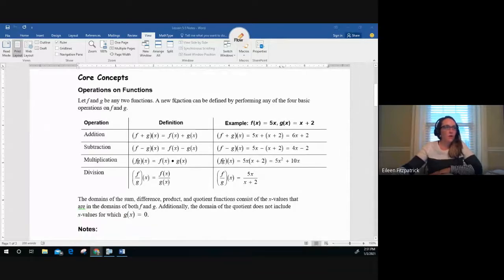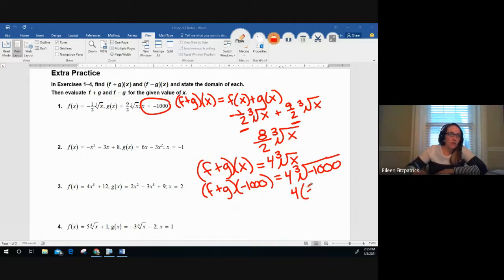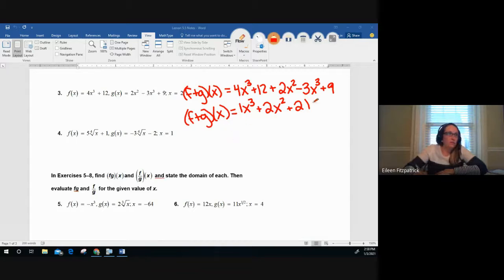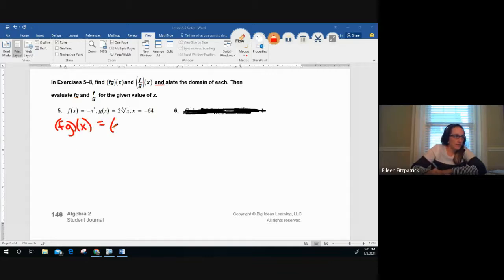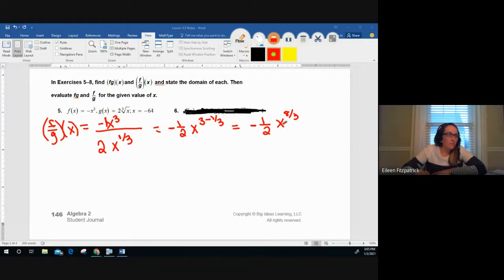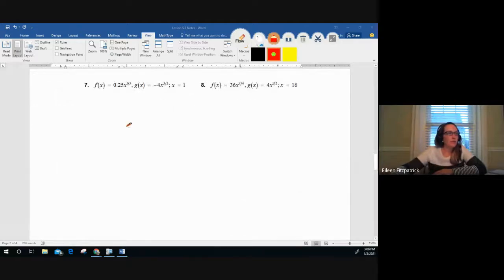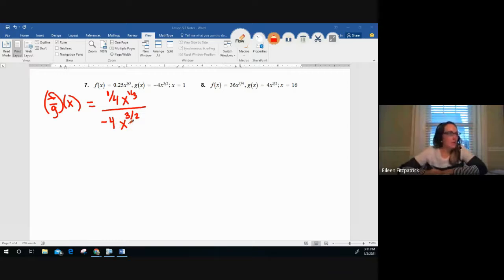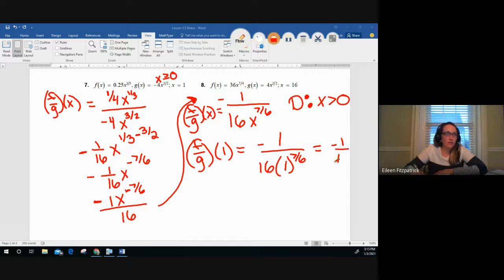CP Alg 2 - Lesson 5.5 (Day 1)